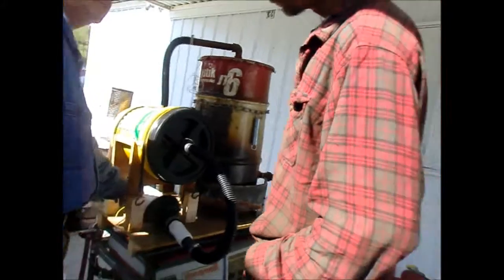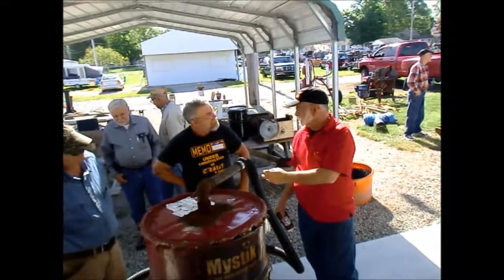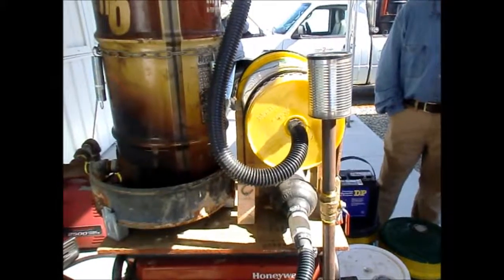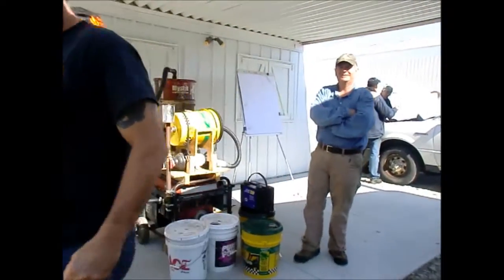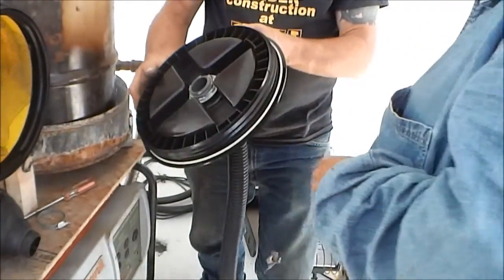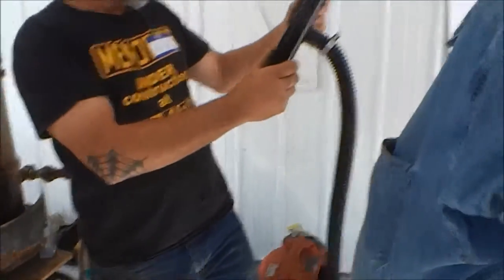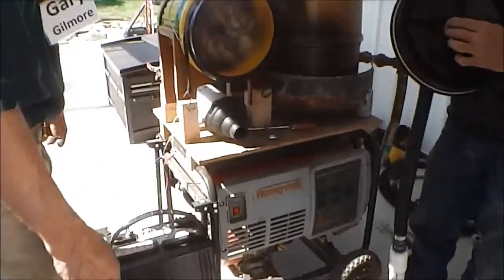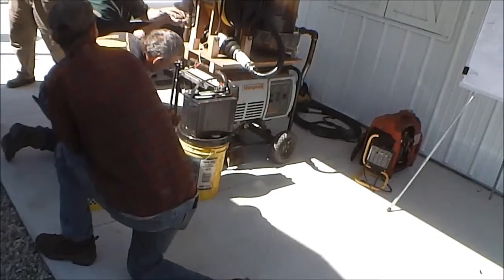Argos 2016: Charcoal-Gas Powered Generator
Kyle Townsend shows his charcoal powered small generator. The result is not quite what we expected to see..